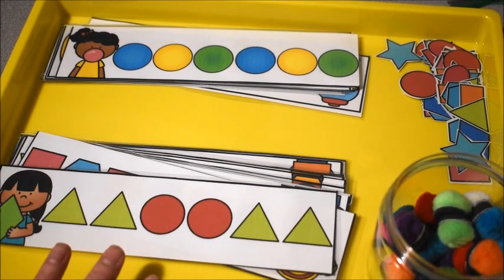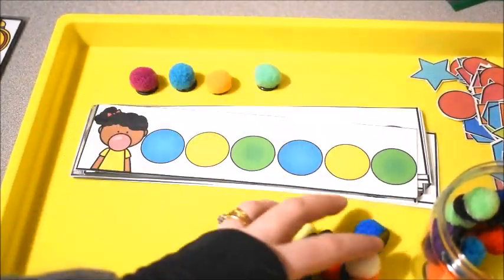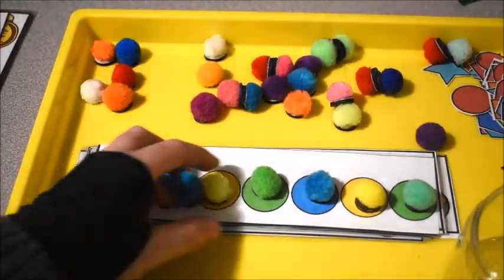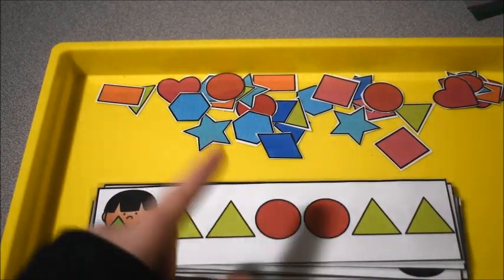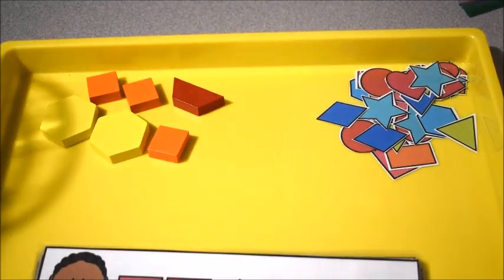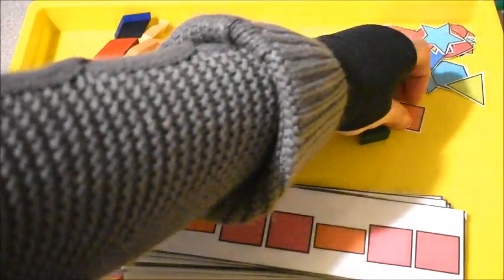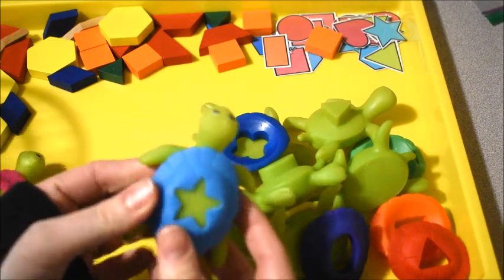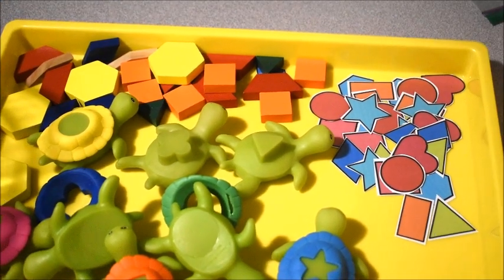Math Shape & Patterns Activity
In this video I share with you an activity I created for my preschoolers that practiced shapes & patterns.  Look below for links to resources.